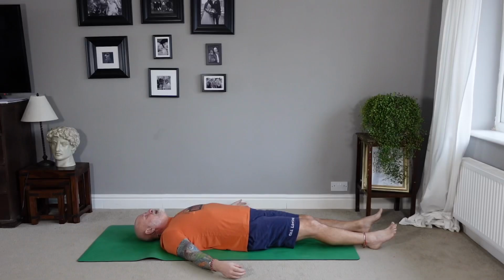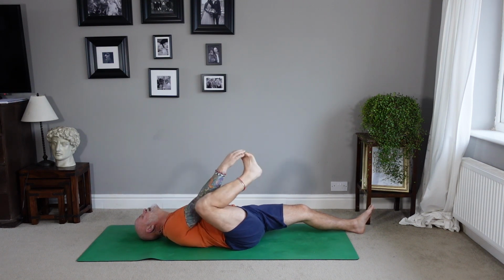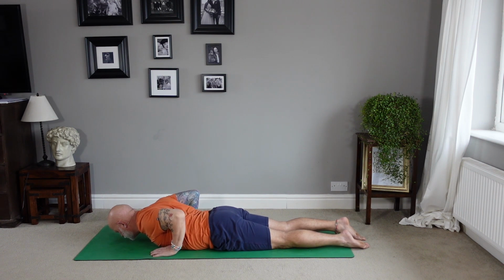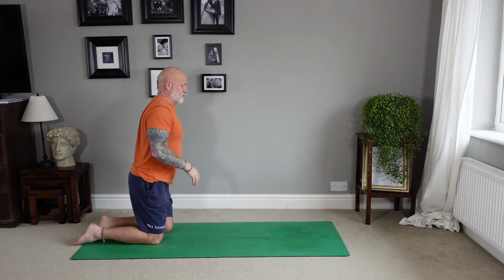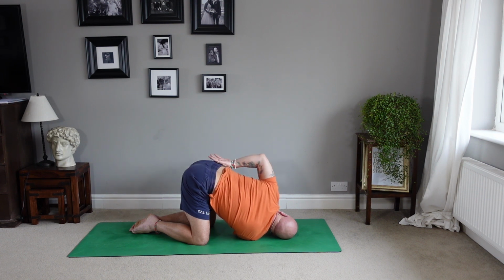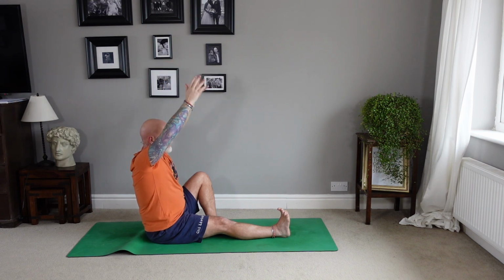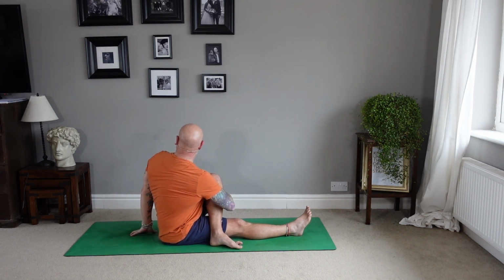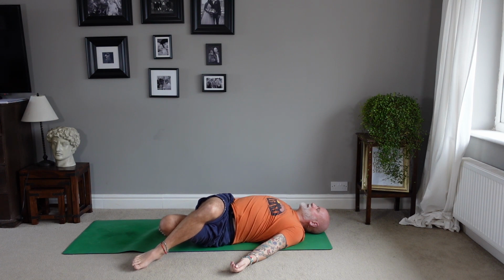RE-START DAY 20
I'm treating you to another shortened version of the class we did on Saturday morning.
These classes came about as a direct result of the first Lockdown, when we thought that people would appreciate a gentle and relaxing start to the weekend. These Saturday classes are now the favourite class for many people, and have become part of a Saturday morning 'self care' regime.
I will upload the full class to the channel, but here are some other great Saturday morning classes from last year.

As you know, Re-start is completely free to join (like all my YouTube content) but if you would like to contribute financially then I would be very appreciative.
Thank you and Namaste